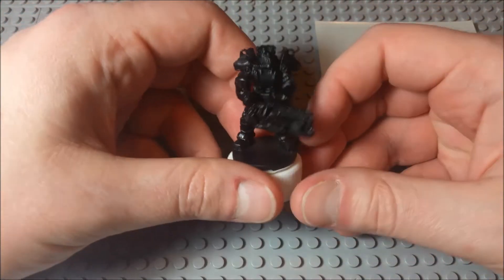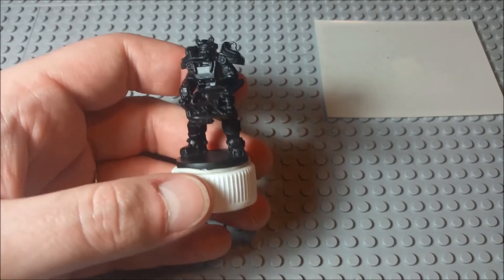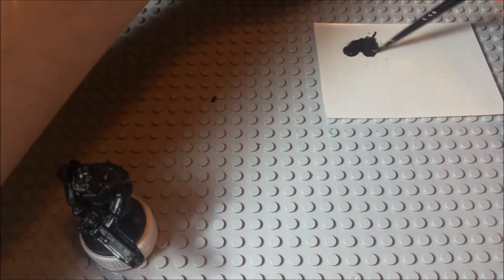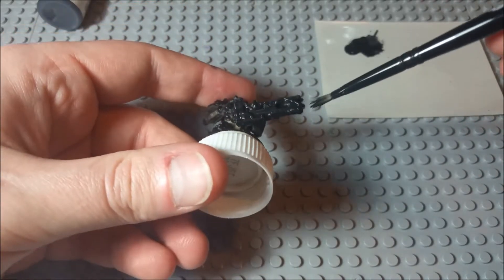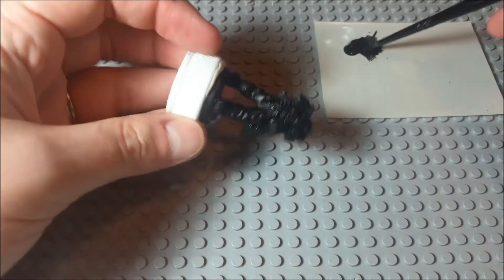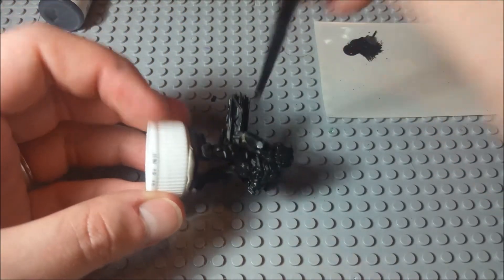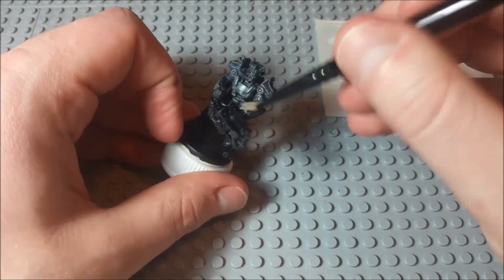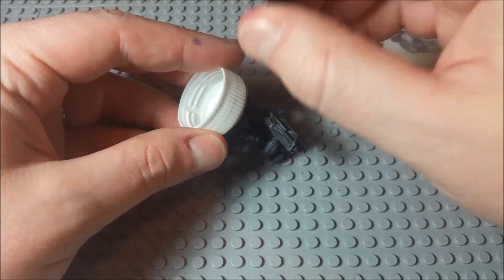Let's Paint a Mini: Fallout Power Armor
Let's paint the Fallout board game! There aren't very many miniatures, so it shouldn't take too long. For part one, why not start with the iconic Brother of Steel?